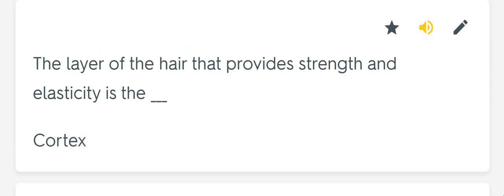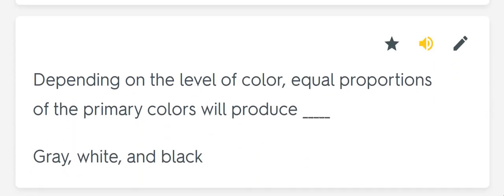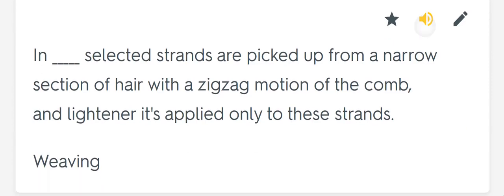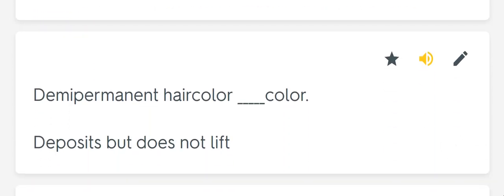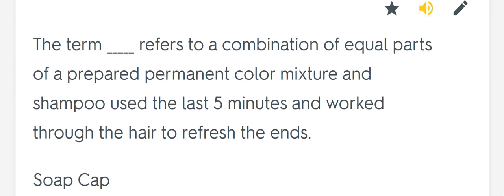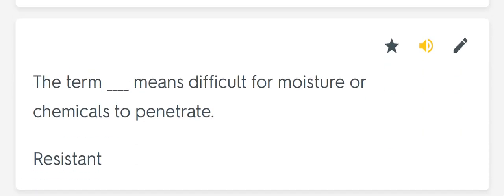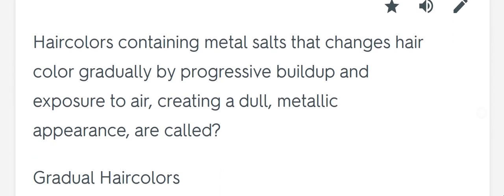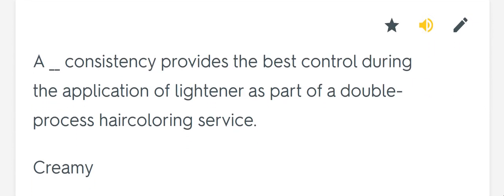chapter 21 Q&A Cosmetology State Board Test Review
Cosmetology practice test for state board questions and answers chapter 21, state board standard.